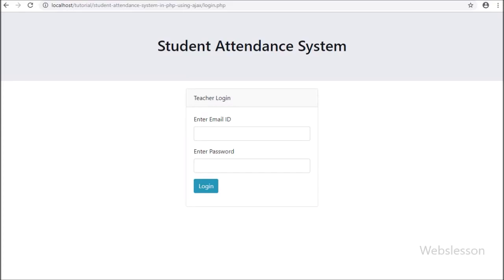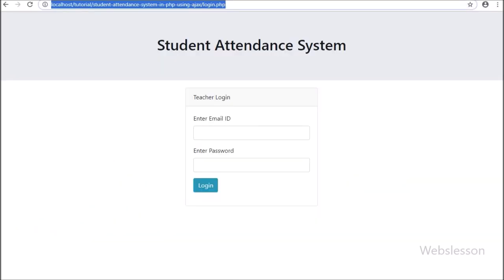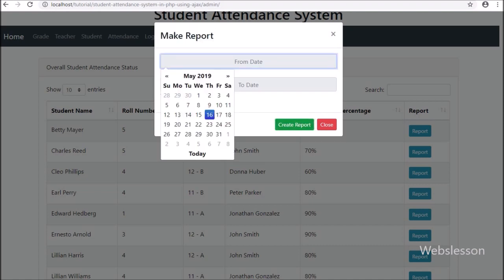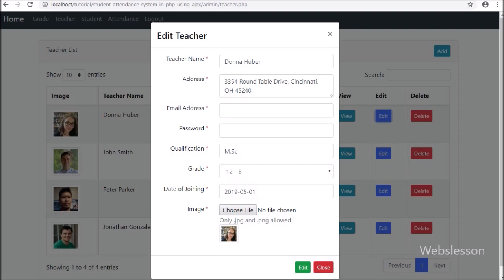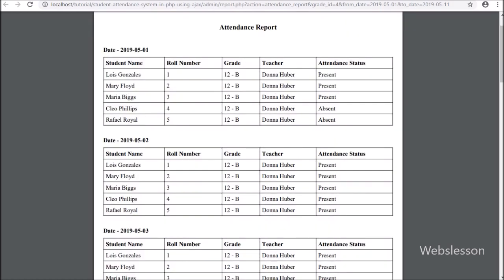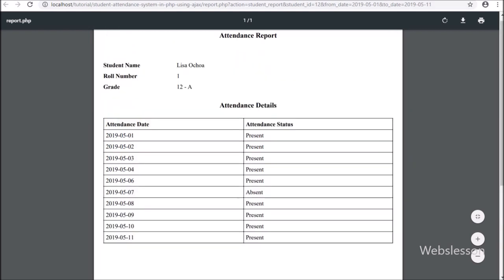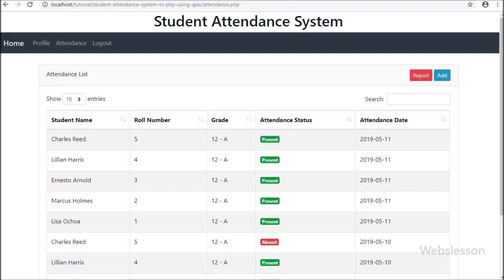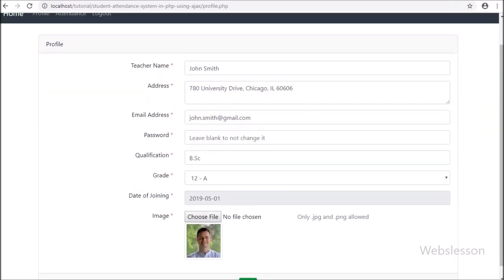Student Attendance System in PHP using Ajax - 1 - Introduction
Learn developing a simple student attendance management system in php and mysql using Ajax jQuery Bootstrap 4 Datatable. How to create student attendance system in php. Student attendance management system using php mysql. This is the introduction of PHP Student Attendance System. This Simple tutorial as PHP projects for students also.